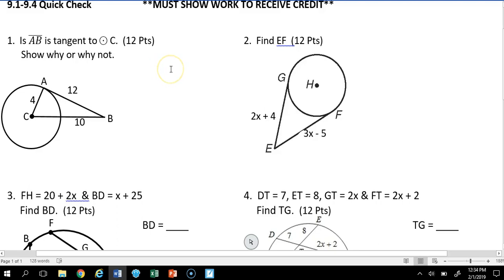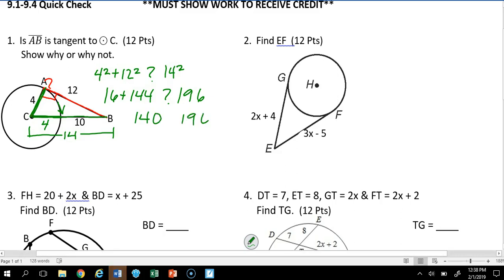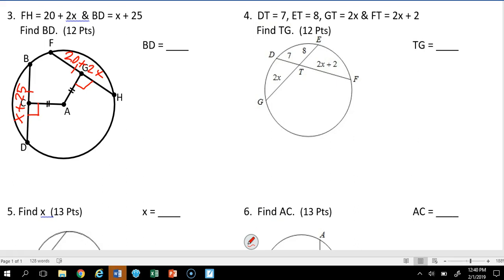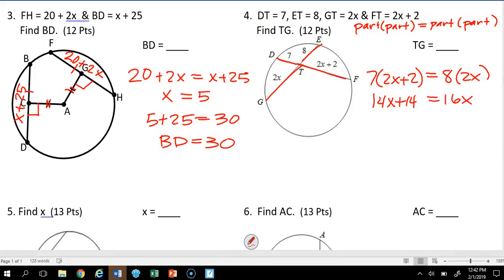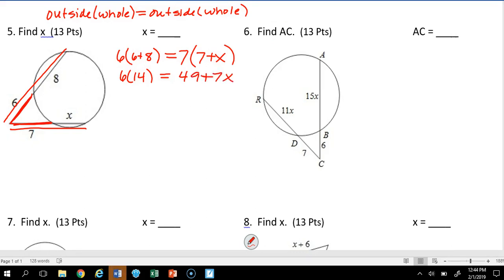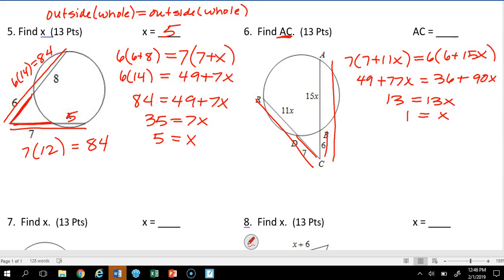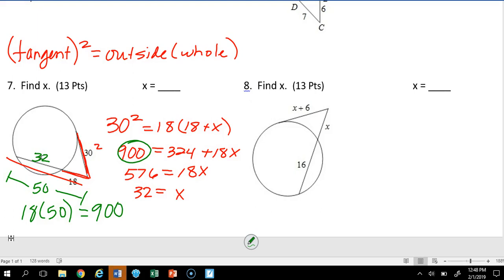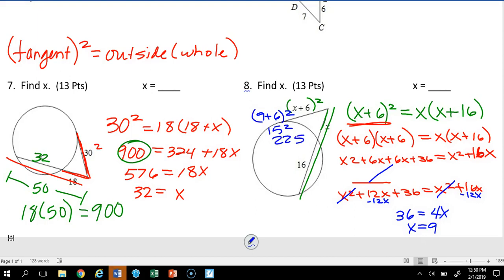Video of 9 1 9 4 Quiz